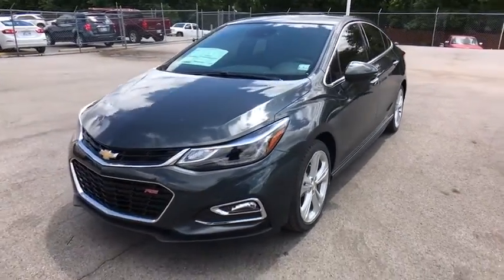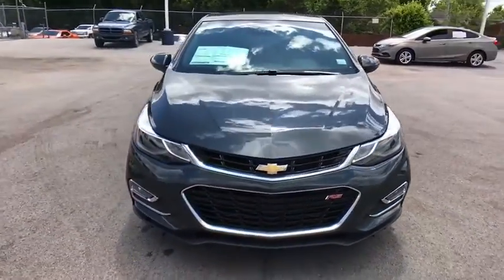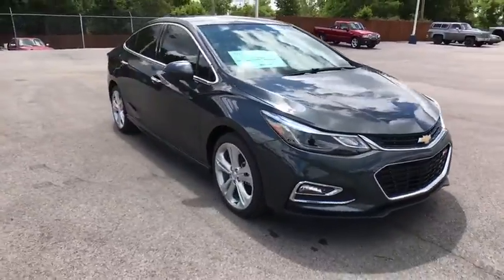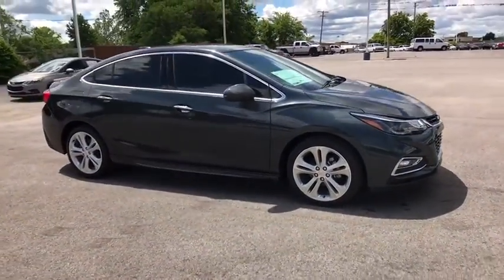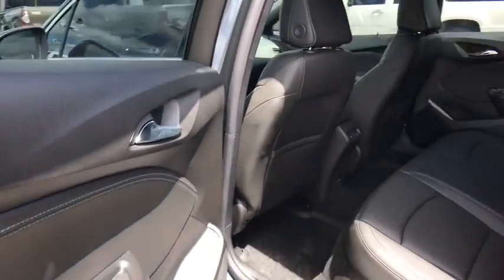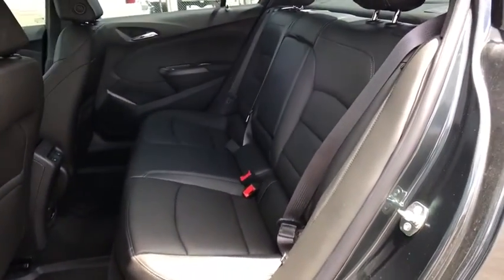2017 Chevrolet Cruze Tulsa, Claremore, Pryor, Owasso, Broken Arrow, OK N574600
Suburban Chevrolet
1300 S Lynn Riggs Blvd

Turbocharged! Gasoline! Confused about which vehicle to buy? Well look no further than this charming-looking 2017 Chevrolet Cruze. This Cruze is nicely equipped. It will take you where you need to go every time...all you have to do is steer! Price includes: $1,500 - General Motors Consumer Cash Program. Exp. 05/31/2017